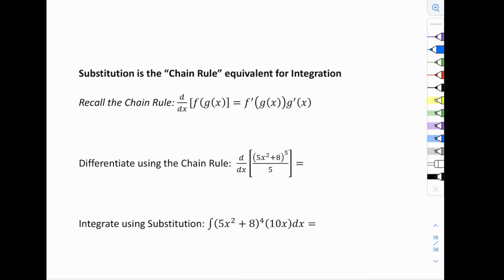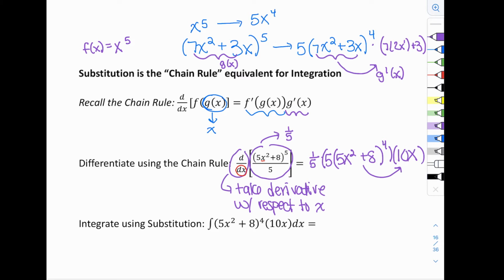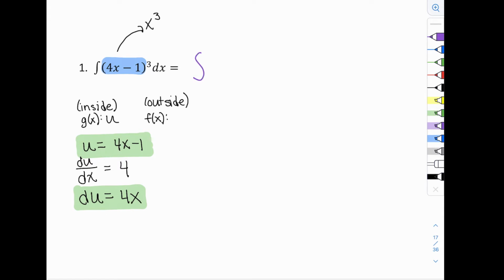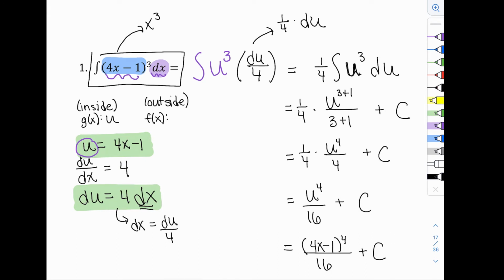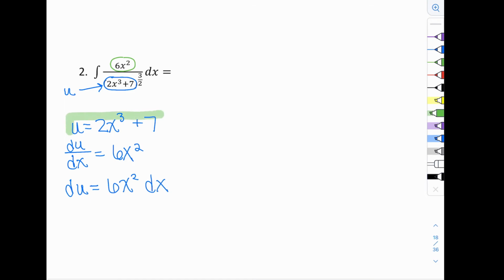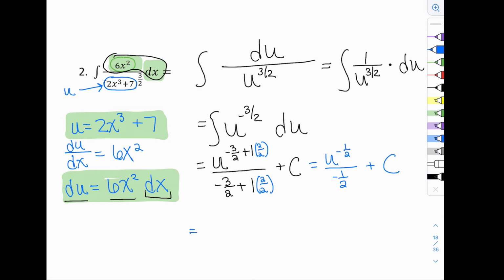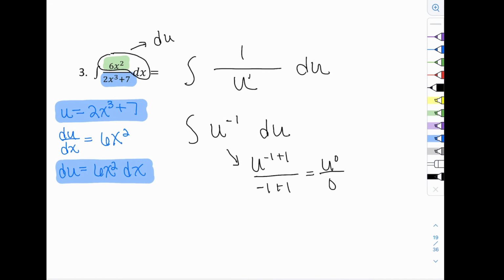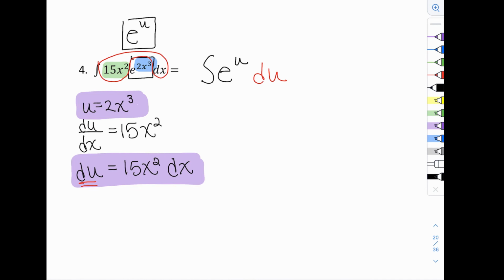Calculus - Substitution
This video was created for CNM students in Erin Joseph's Math 1430 class.  The video covers material from section 7.2 in our textbook.